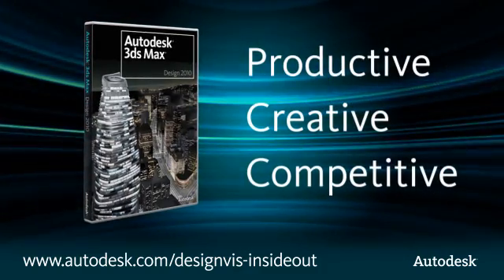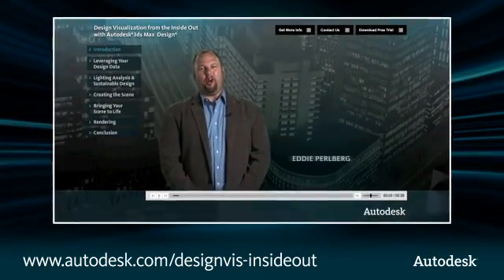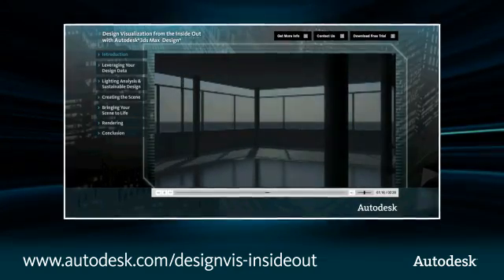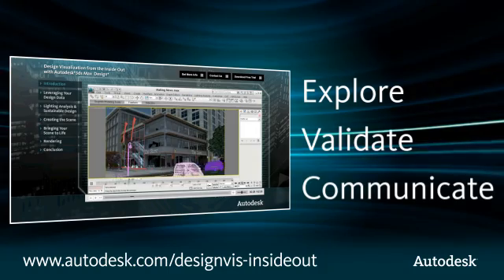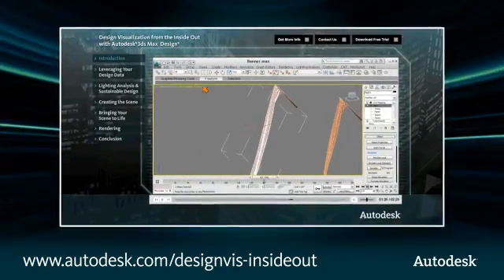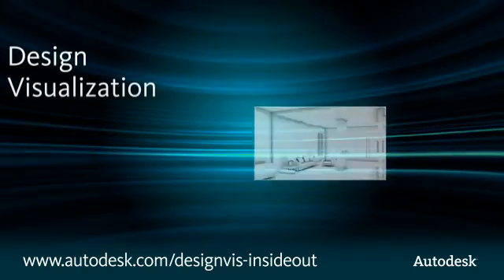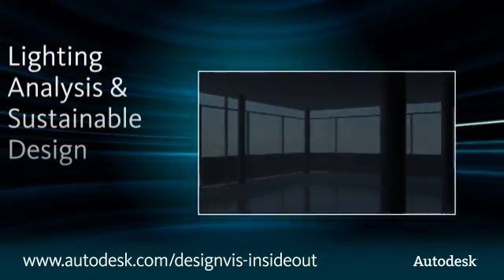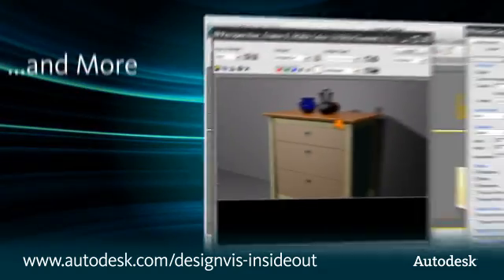Design from the Inside Out with Autodesk Design Visualization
Watch this Autodesk screencast and learn about building design visualization from the inside-out, with Autodesk 3ds Max Design.